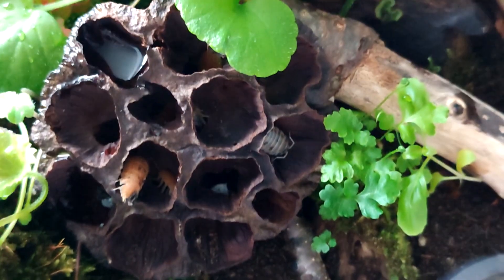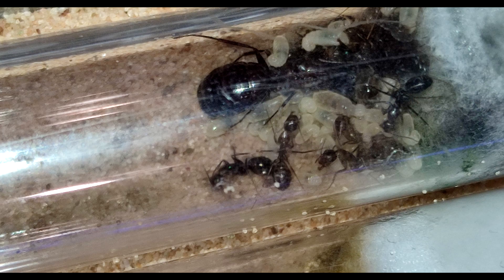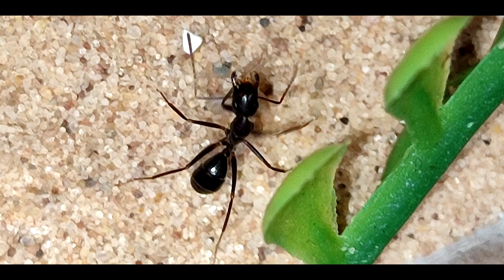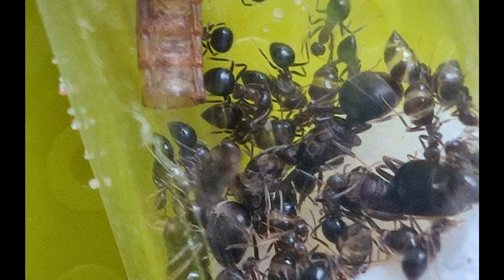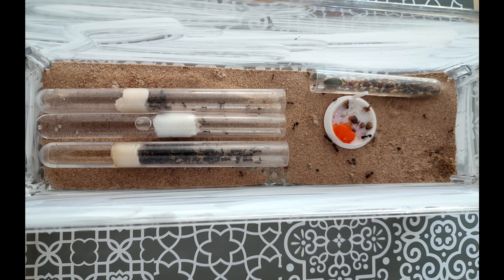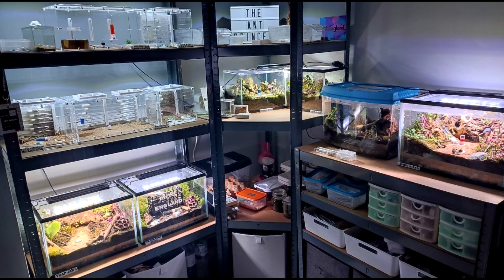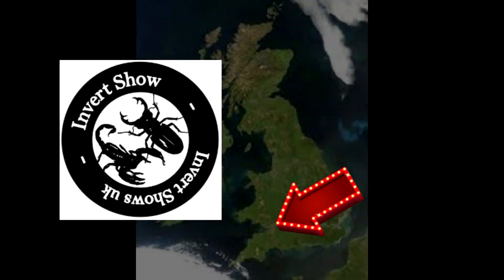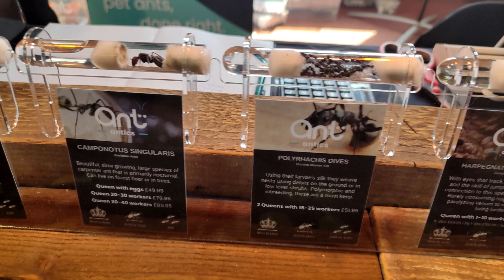Ant Corner UPDATE (Part 2)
Ant corner update part 2! (sorry for the delay)
In this video we will be showing
Lasius niger
Lasius flavus
Myrmica rubra
Dubia roaches
isopods
Camponotus sylvaticus
Camponotus fedtschenkoi
European False honey pots
Messor laboriosus
Crematogaster scutellaris
Camponotus ligniperda
Camponotus cruentatus
Millipeades from the bristol invert show
Ant Antics and Wakooshi at the invert show and the goodies i got from them!